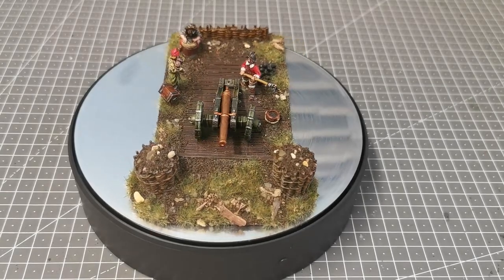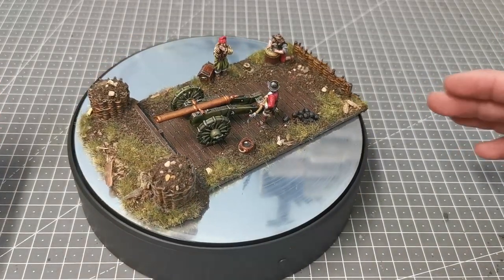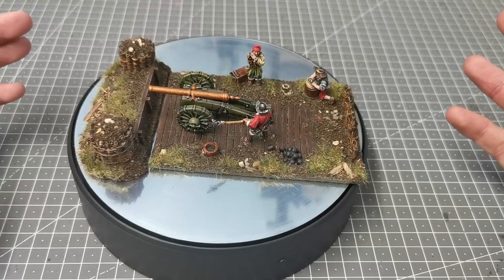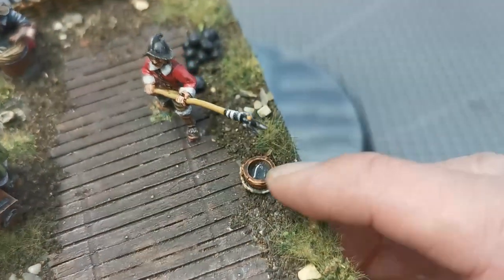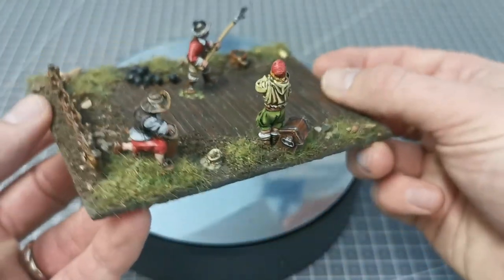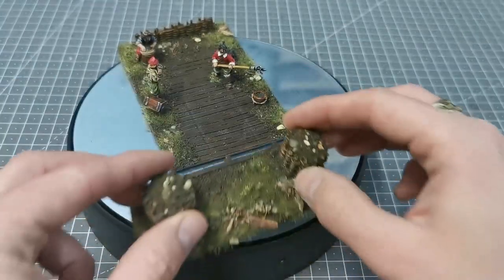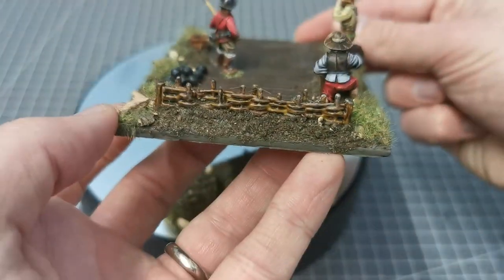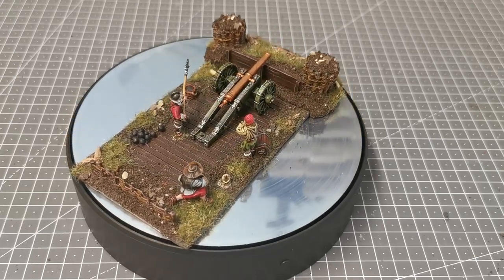ECW Update - Saker Cannon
I hope everybody had a good Christmas. A really quick update on my ECW forces, i've managed to get some moments away and have completed my first ECW cannon and defence from start to finish. This is the Saker Cannon from Warlord games.